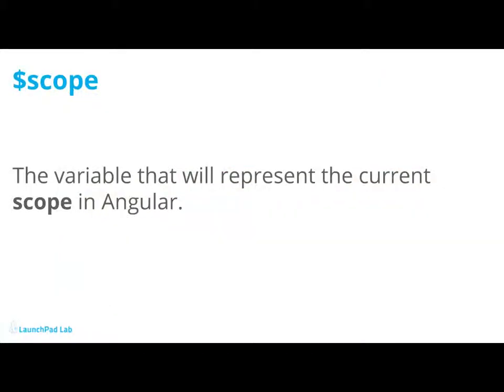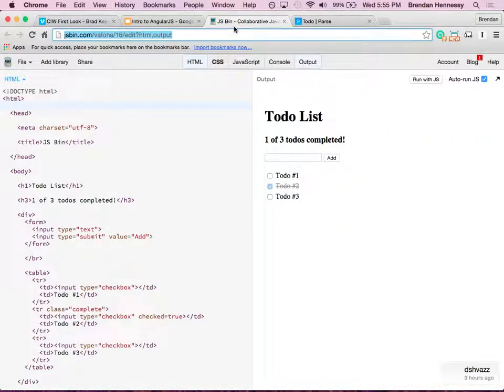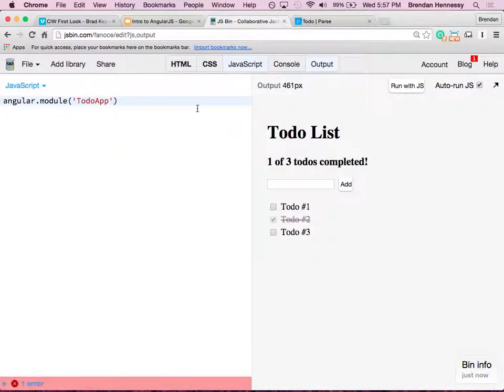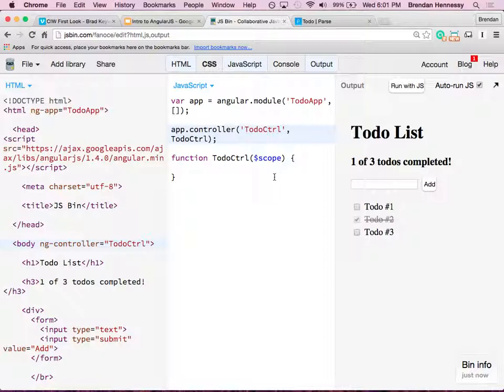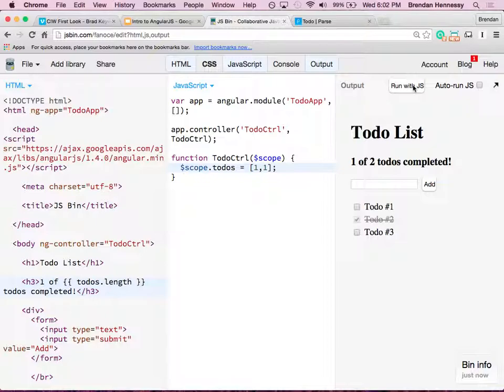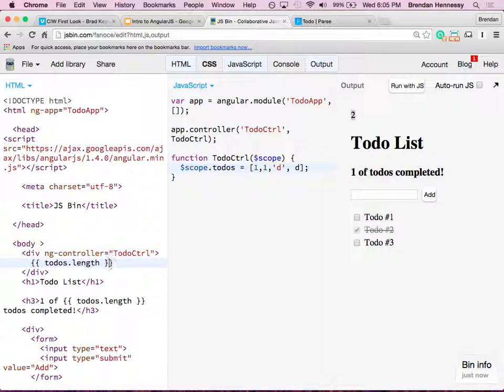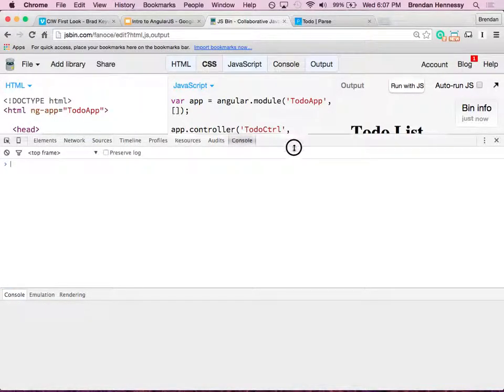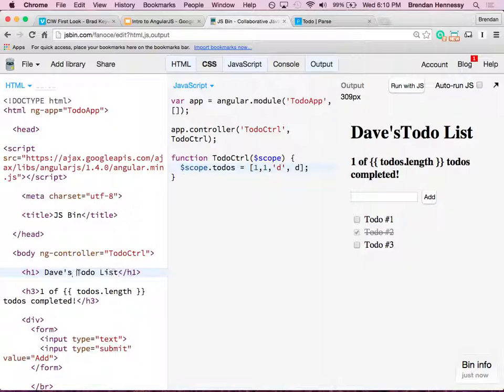Intro to Angular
For our AngularJS workshop in our office, we recorded a bit of our talk that gives a nice overview of Angular.